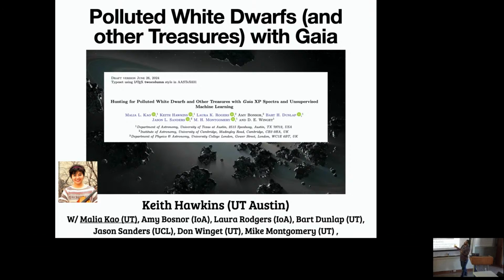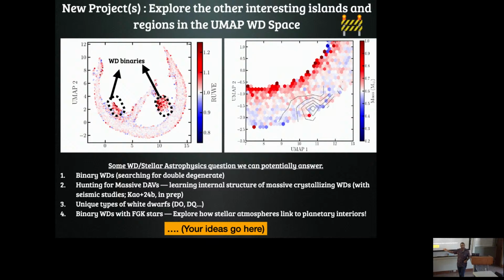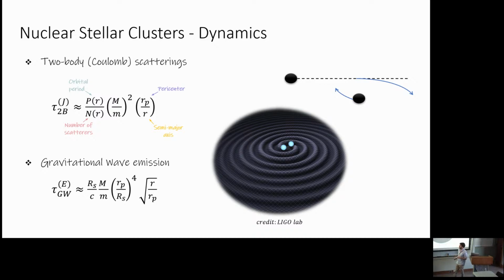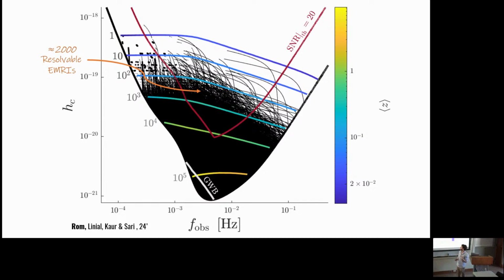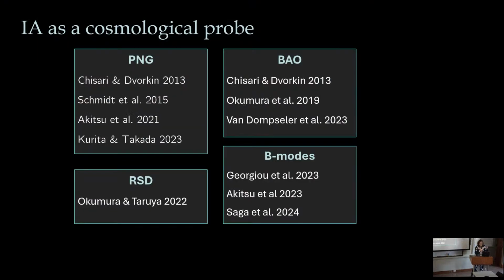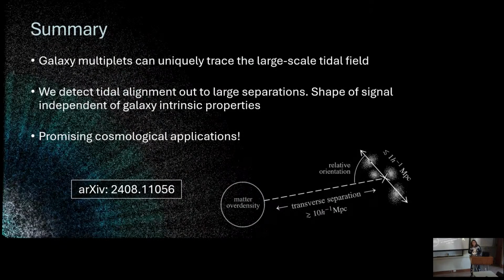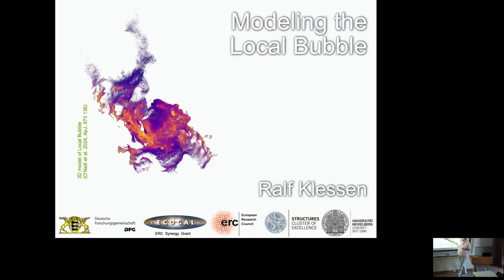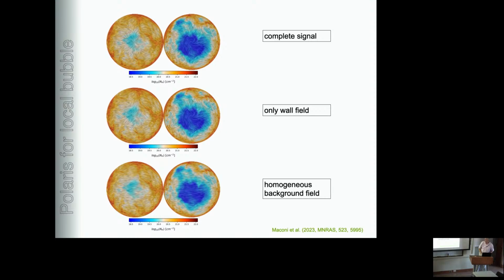ITC Luncheon October 31, 2024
Keith Hawkins (UT Austin) "Hunting for Polluted White Dwarfs and other Treasures in Gaia"

Barak Rom (Hebrew University) "Dynamics and transients around supermassive black holes"

Claire Lamman (CfA) "Multiplet Alignment: Tracing large-scale structure with small-scale correlations"

Ralf Klessen (Heidelberg) "Modeling the Local Bubble"